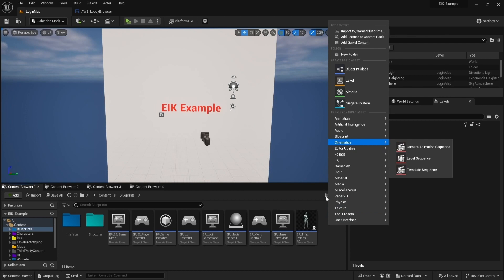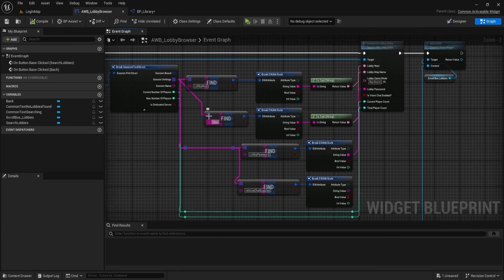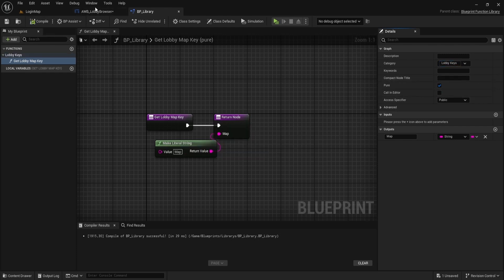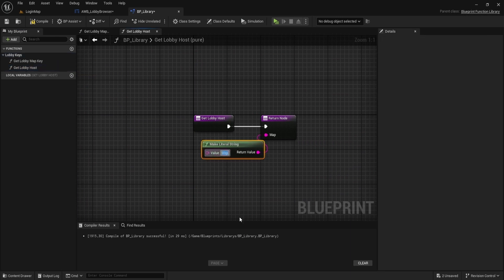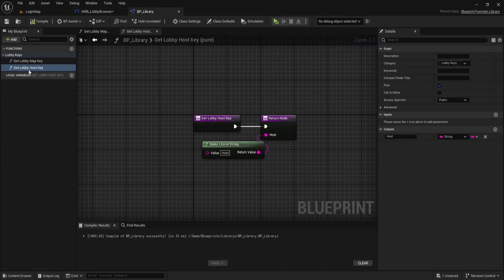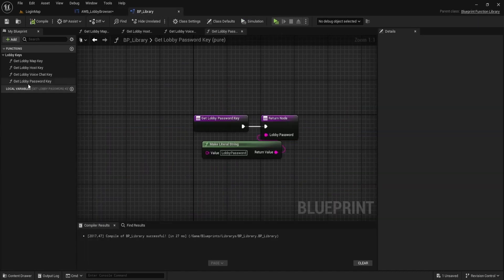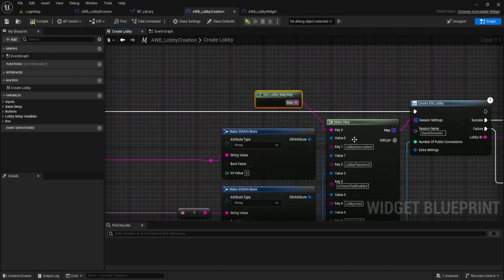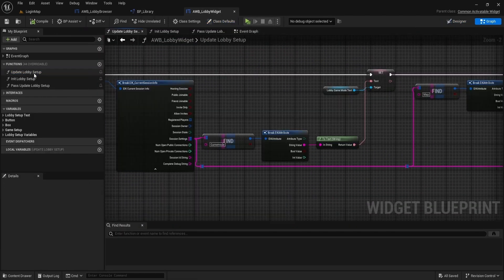How to create Unreal Engine 5 Multiplayer Game Fix #1 Session Settings Key Library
This is a tutorial series on how to create a multiplayer framework using the EOS Integration Kit (EIK) for P2P connectivity, also known as listen servers where the client hosts the session for players.
We'll create authentication, a main menu, a lobby, lobby search, and many more features that the EIK has to offer.
For the UI in this project, we're using the Epic's Common UI plugin and borrowing some assets from the Epic Learning project named "UI Material Lab".